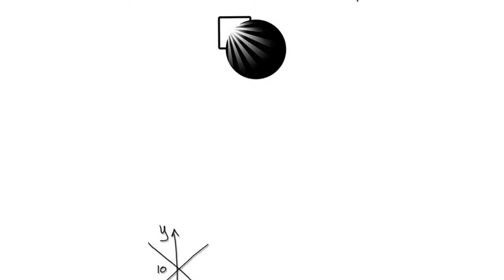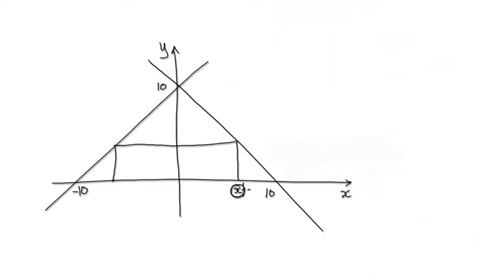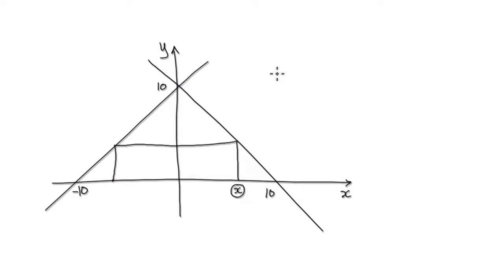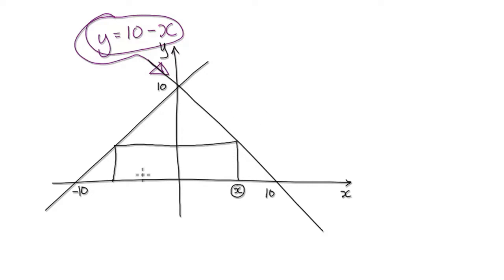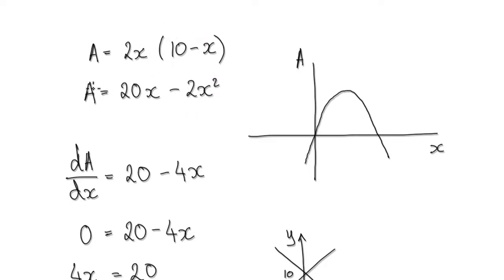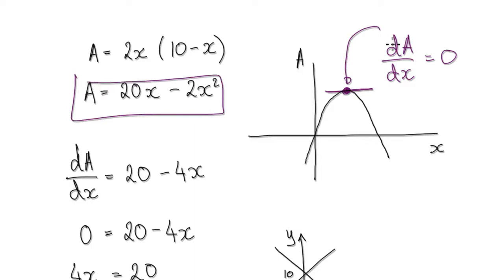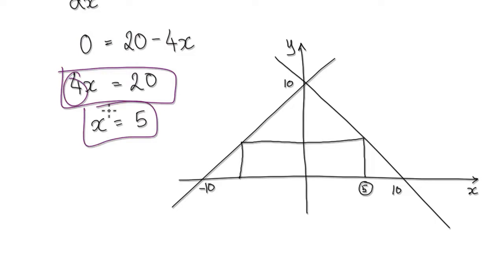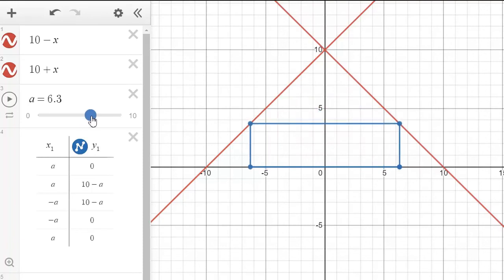Video 1496.5 - Calculus 1 - Optimization - Rectangle in Triangle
Calculus 1 - Optimization - Rectangle in Triangle